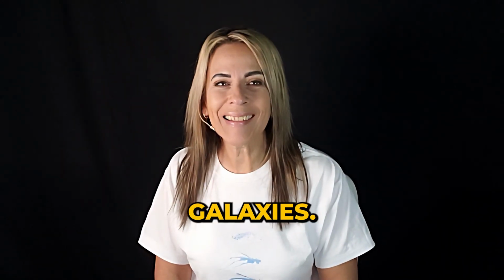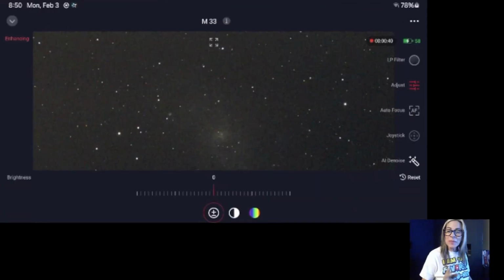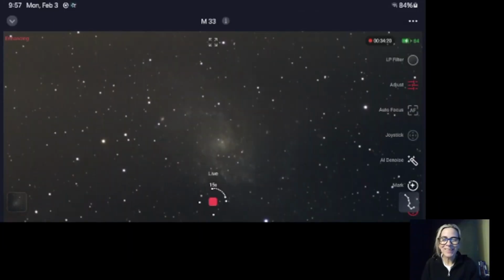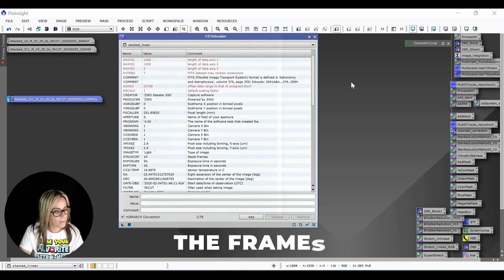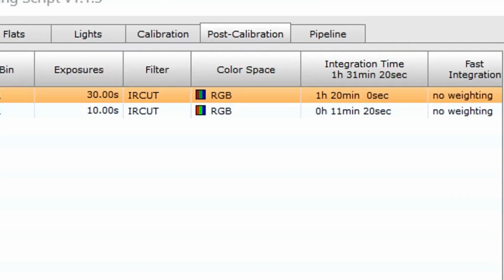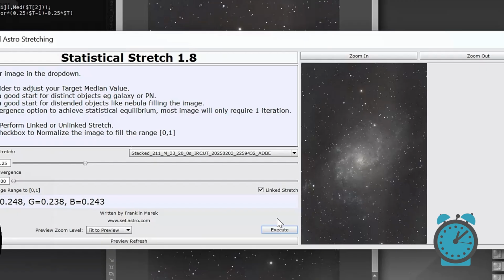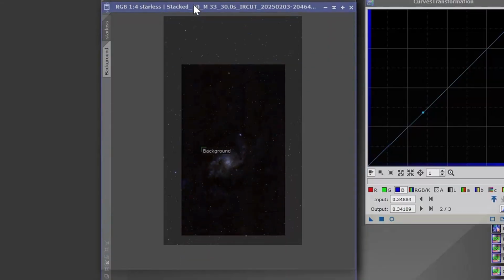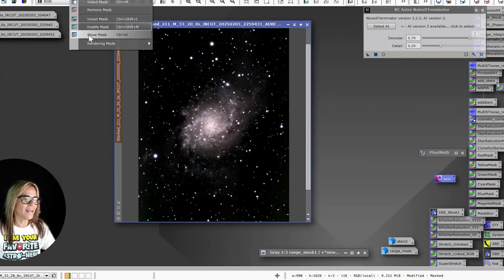Exploring the Cosmos with My Seestar S50 Telescope!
Join me on an epic journey through the cosmos as I explore the wonders of the universe with my trusty Seestar S50 Telescope! From distant galaxies to stunning nebulas, get ready to witness breathtaking views of the night sky like never before. In this video, I'll be sharing my personal experience with the Seestar S50, showcasing its impressive features, and revealing the secrets it's helped me uncover about our vast and mysterious universe. Whether you're an astronomy enthusiast, a space fanatic, or simply someone who's curious about the unknown, this video is for you! So sit back, relax, and get ready to explore the cosmos like never before!